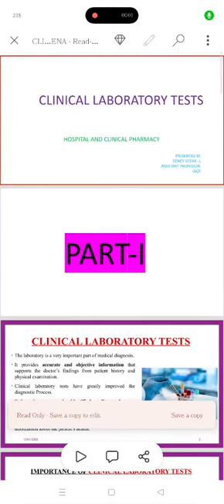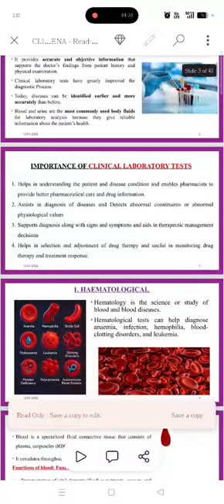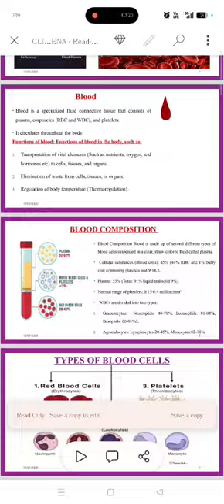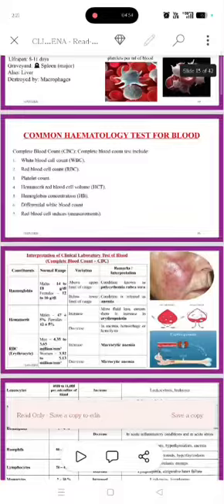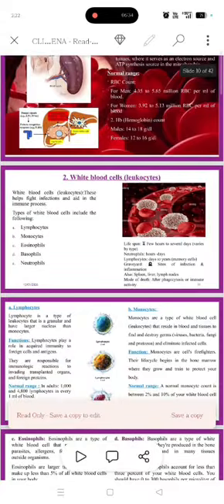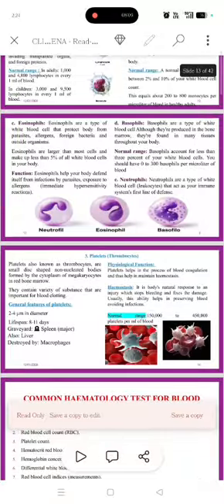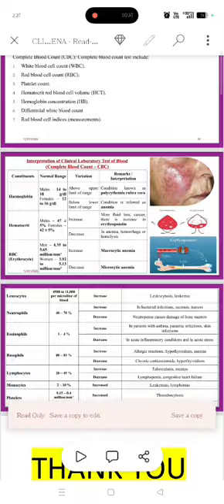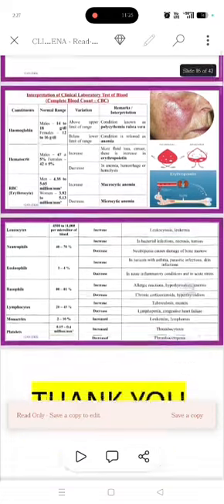clinical laboratory test part 1 Mrs Dency veena